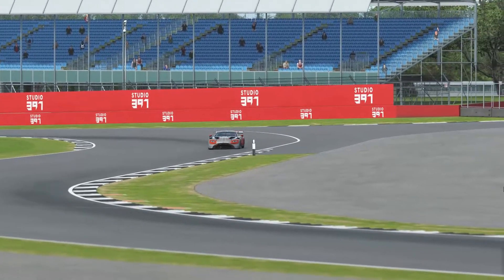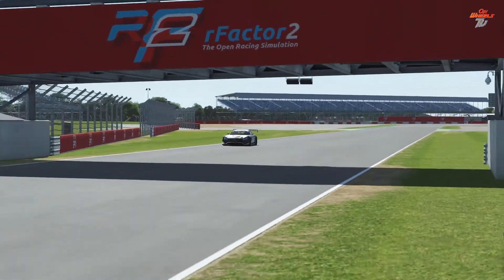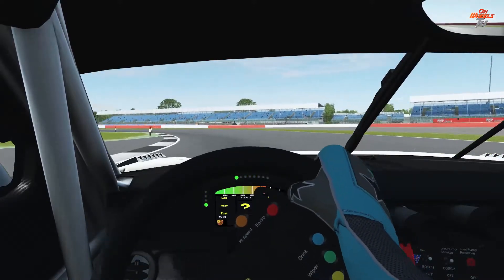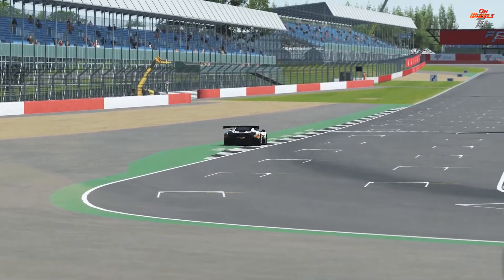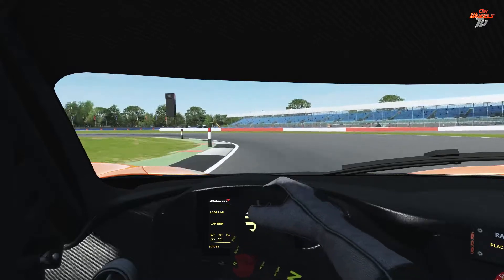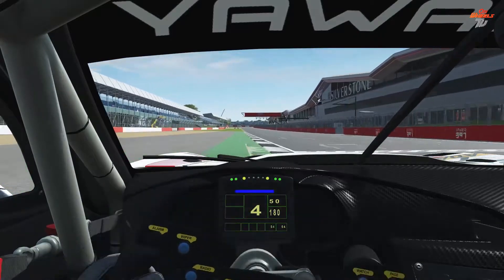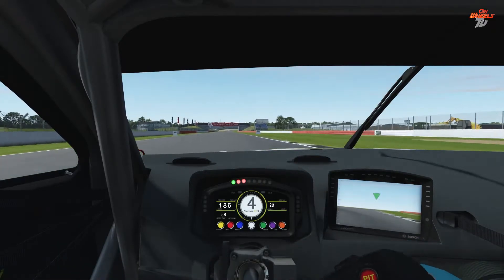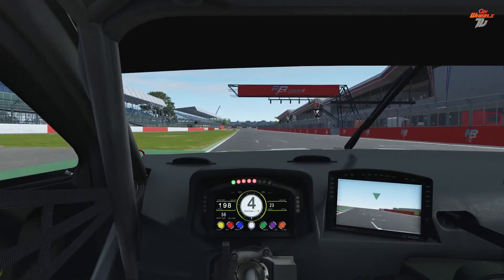How To... Rate GT3 & BOP on rFactor 2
Studio 397 is preparing two new GT3 cars to join rFactor 2. This fact means that pretty soon there will be a Balance Of Performance update to these spec cars.

If you enjoy the video, please click the Like button!